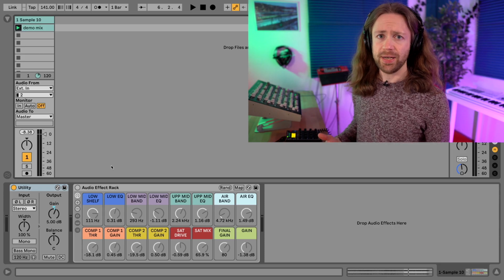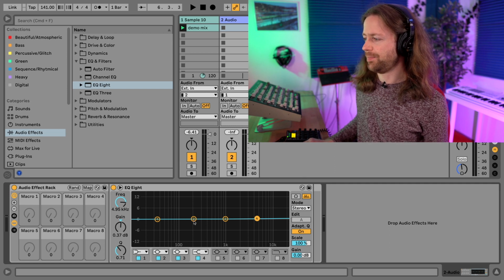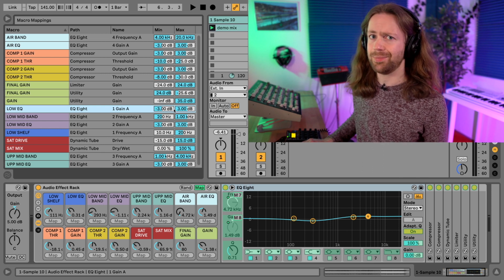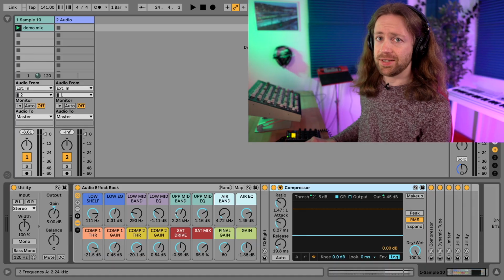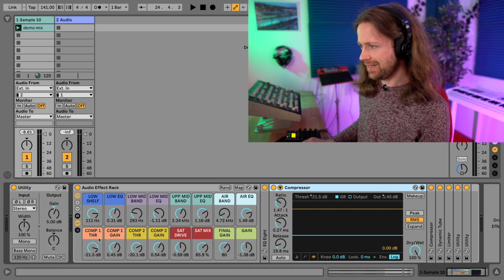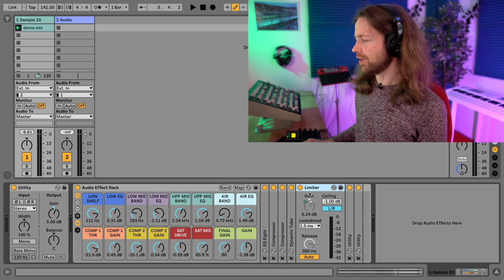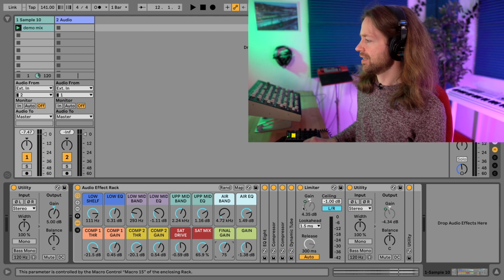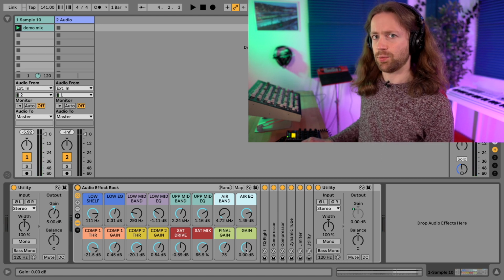Mastering in Ableton Live: Build a Rack That Works For You!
In this video I want to show you how you can create a Mastering Chain inside Ableton Live. It can help you - especially as a beginner - to simplify Mastering and gain experience in a more systematic way. Racks are great because you can choose the 16 most important parameters, map them to macros and this way prevent yourself from getting too distracted by choice and possibilities.